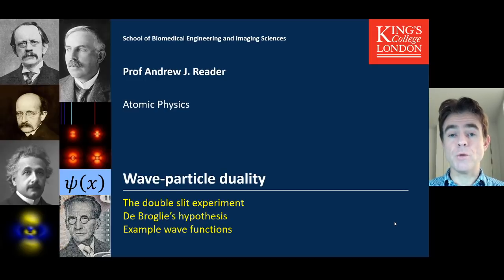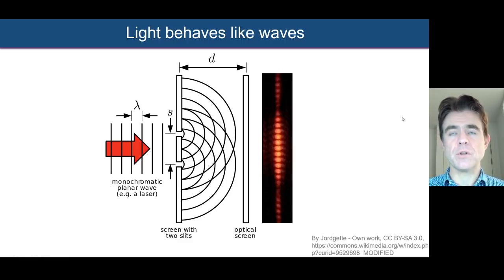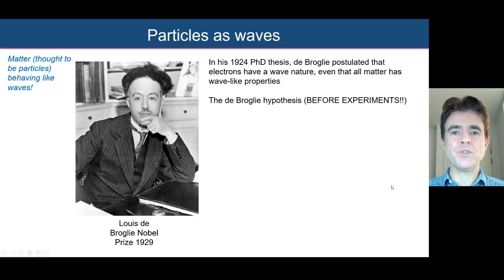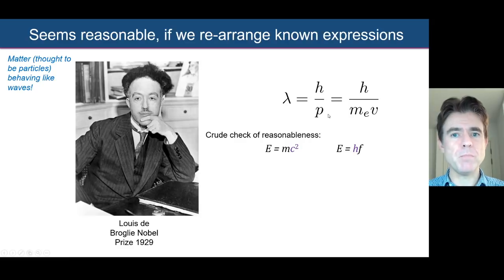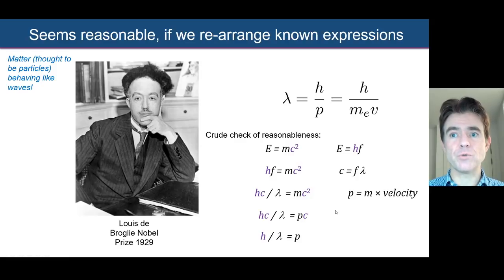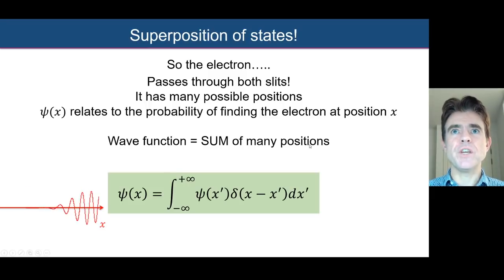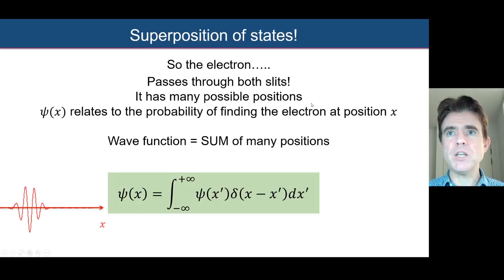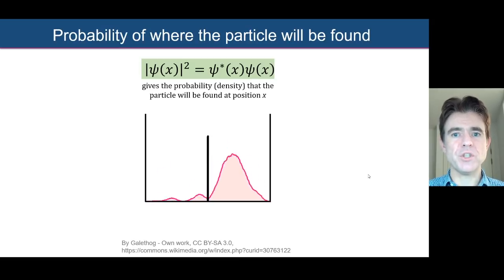Wave-particle duality: the wave function and superposition of states in the double-slit experiment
The double slit experiment
Quantum superposition of position states
De Broglie’s hypothesis
Example wave functions